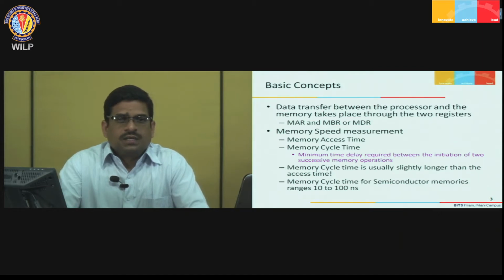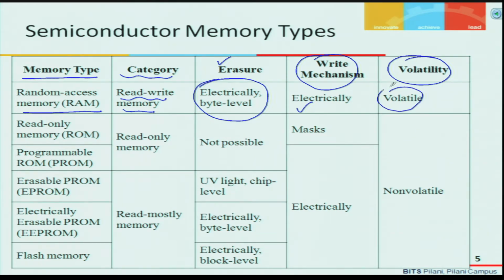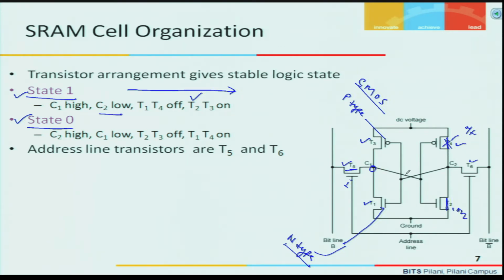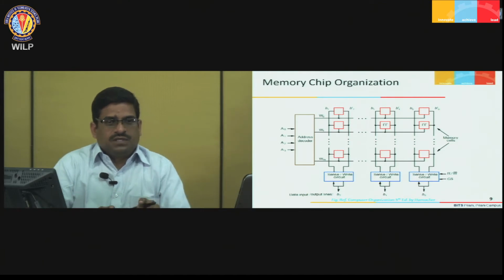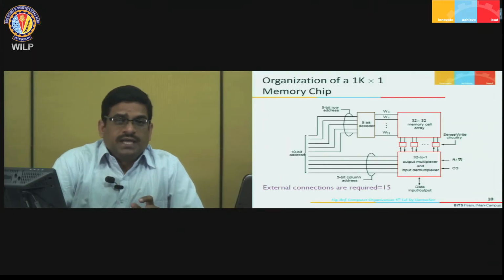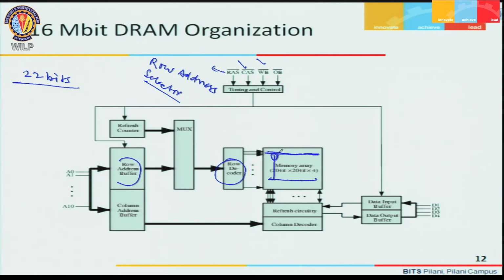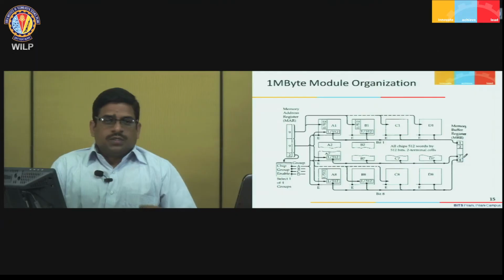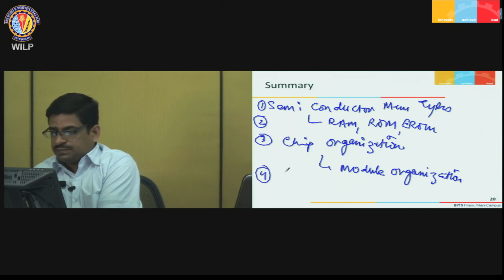COA_RL_5.1